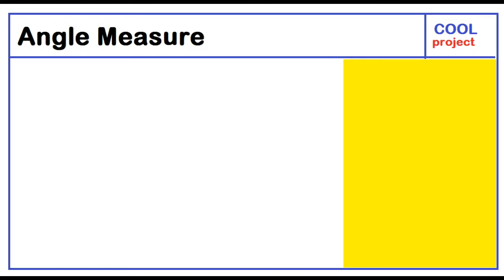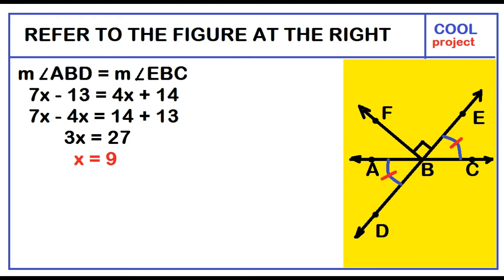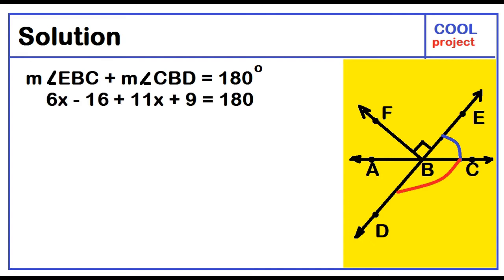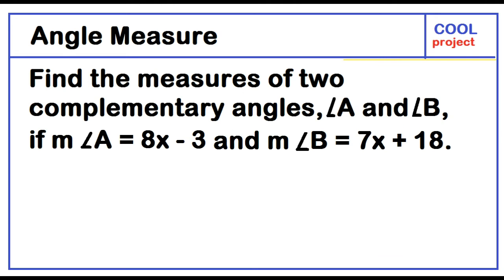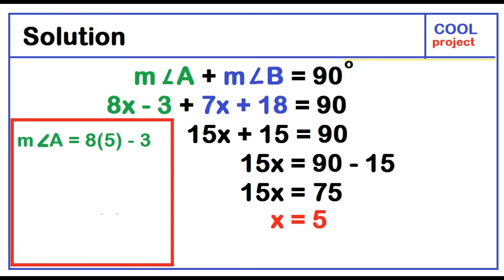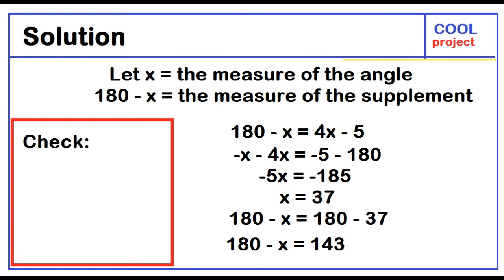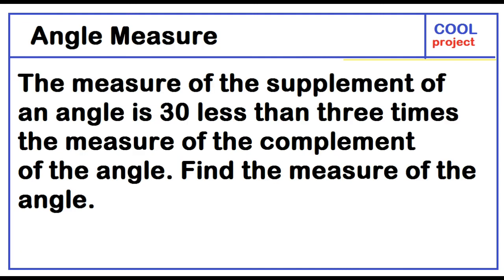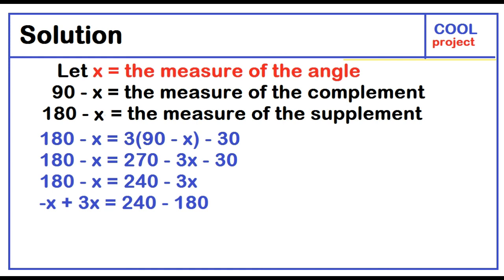How to find the measure of an angle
Word problems on angle measure